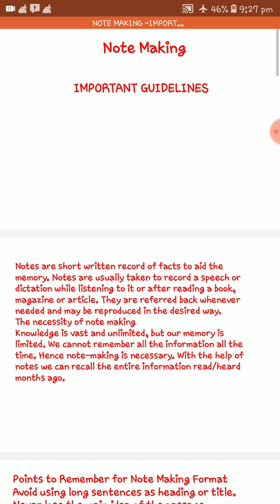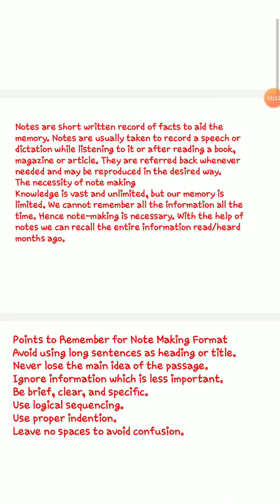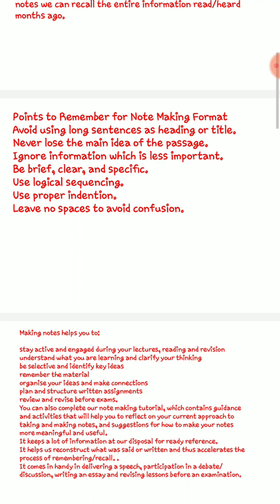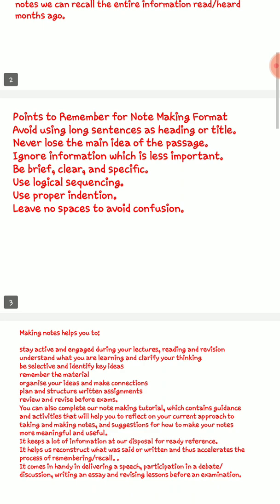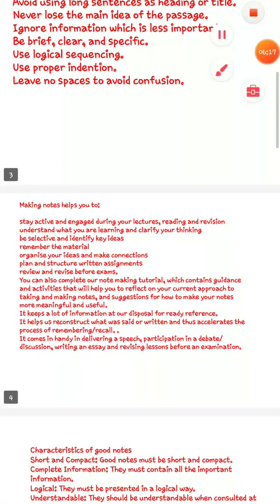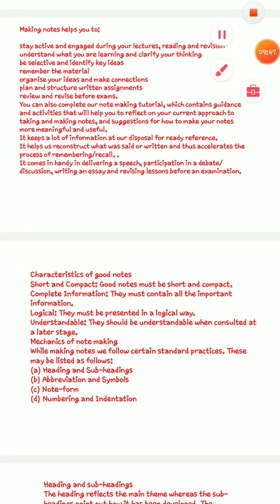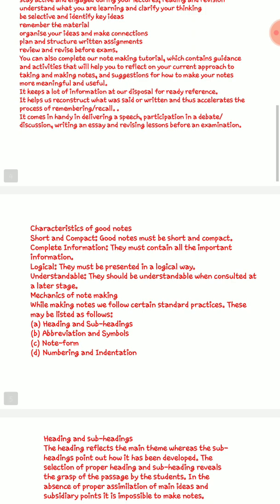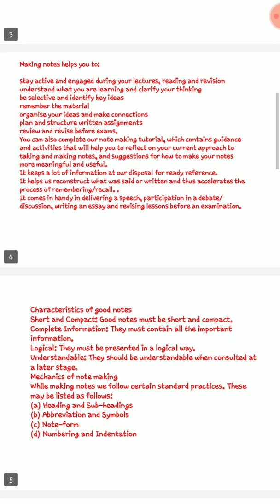Note Making Discussion 1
Reading Comprehension (Unseen)